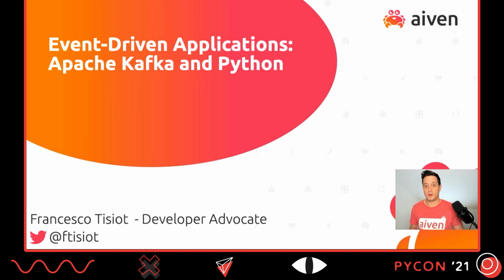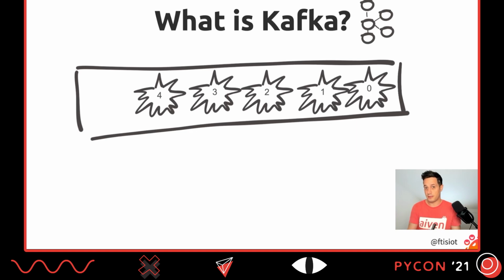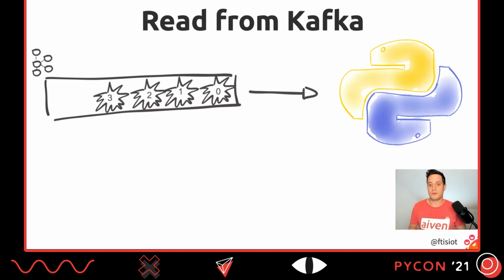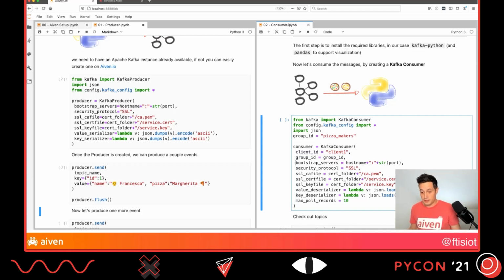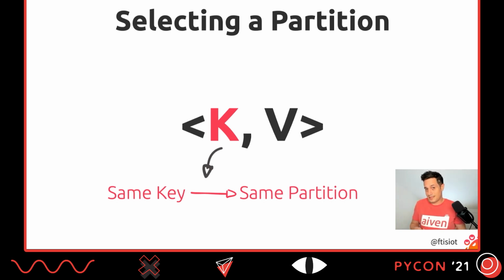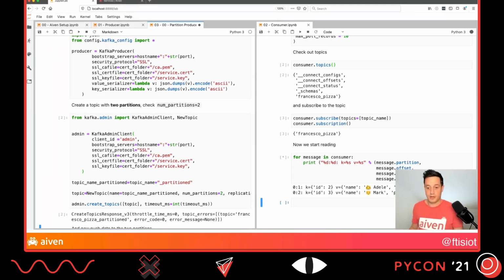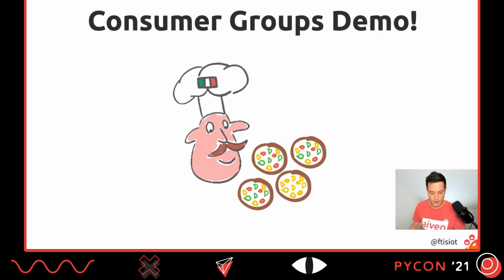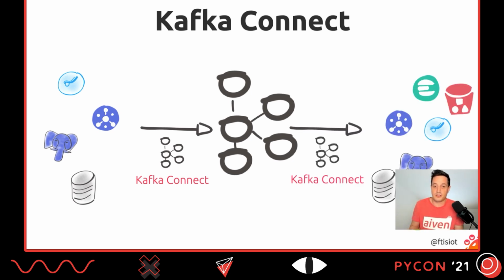TALK / Francesco Tisiot / Event-driven applications: Apache Kafka and Python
Code and data go together like tomato and basil; not many applications work without moving data in some way. As our applications modernise and evolve to become more event-driven, the requirements for data are changing. In this session we will explore Apache Kafka, a data streaming platform, to enable reliable real-time data integration for your applications.
We will look at the types of problems that Kafka is best at solving, and show how to use it in your own applications. Whether you have a new application or are looking to upgrade an existing one, this session includes advice on adding Kafka using the Python libraries and includes code examples (with bonus discussion of pizza toppings) to use.
With Kafka in place, many things are possible so this session also introduces Kafka Connect, a selection of pre-built connectors that you can use to route events between systems and integrate with other tools. This session is recommended for engineers and architects whose applications are ready for next-level data abilities.